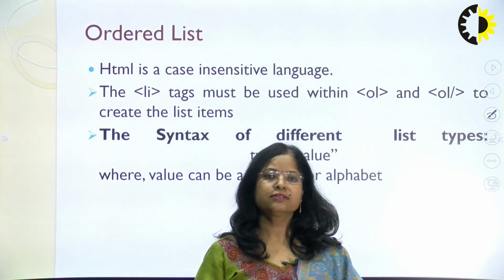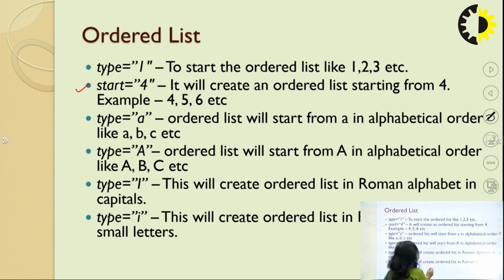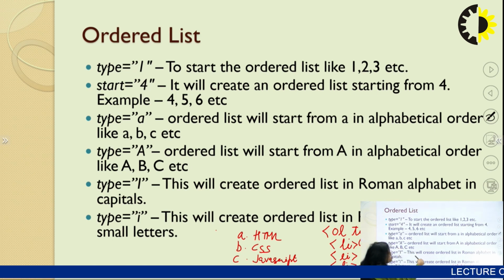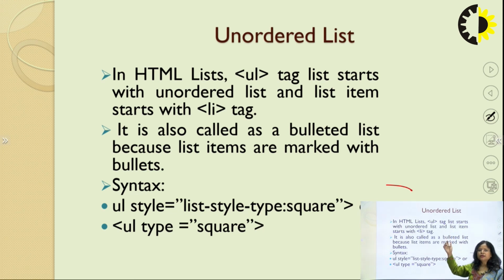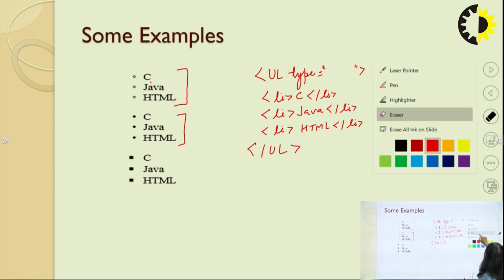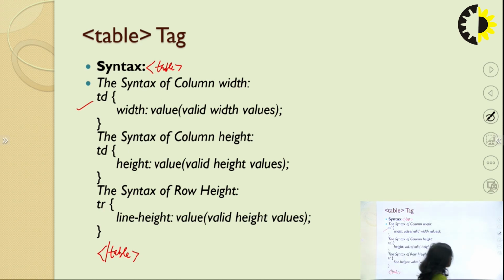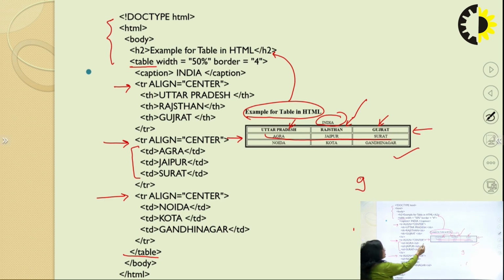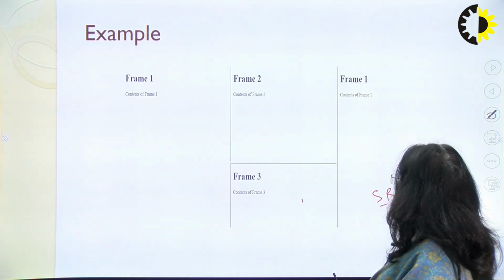''HTML, LIST TABLE & FRAME'' Web Designing By Ms Rekha Baghel, AKGEC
List are used to form a group of related pieces of information. In modern web development list are important element tables are used to represent the data in some structured form. Frame are used to the content are different partition.